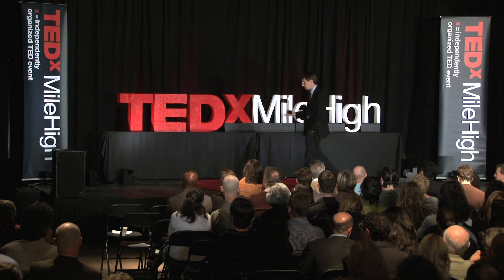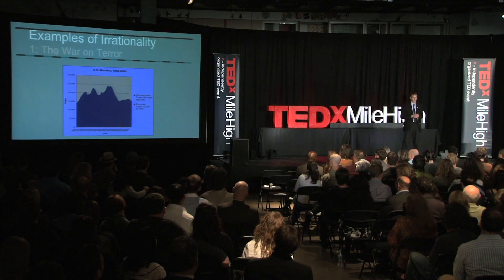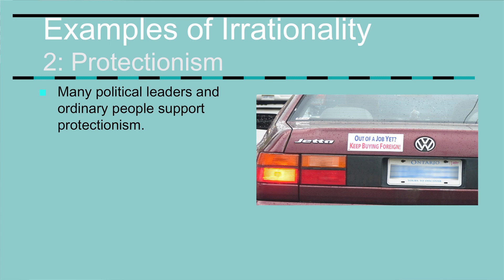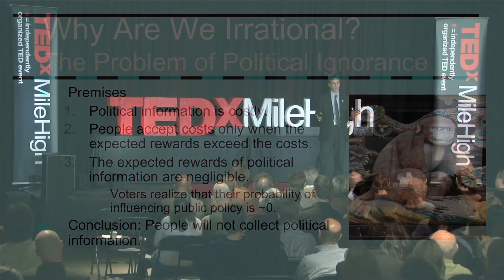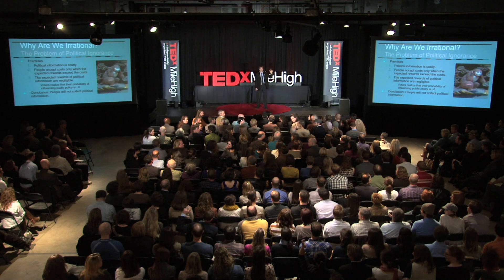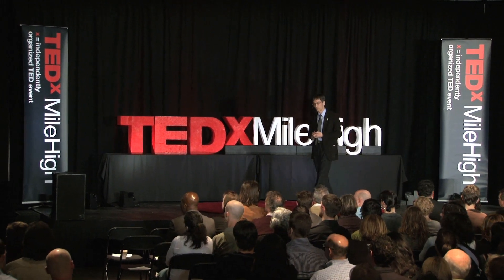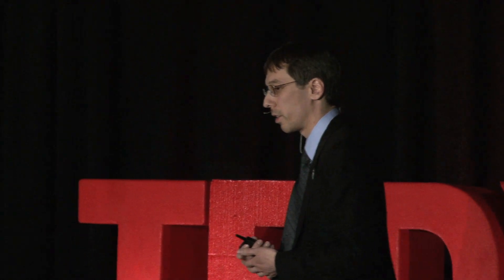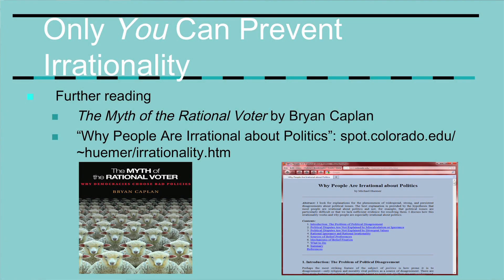TEDxMileHighSalon - Michael Huemer - The Irrationality of Politics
Michael Huemer focuses on the scope and nature of what we know, morality and truth.  He is an expert at structuring logical arguments the premises of which are easy to go along with, which makes it annoying if you don't agree with his conclusions.  We'll let you decide.  In this TEDxMileHigh Talk, he details the irrationality of politics.